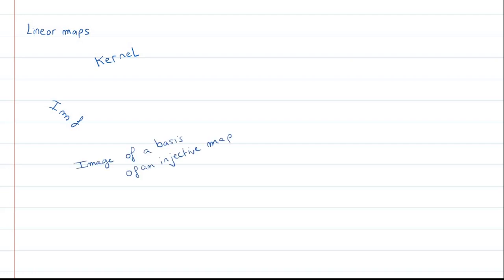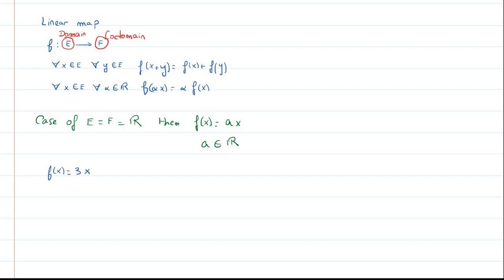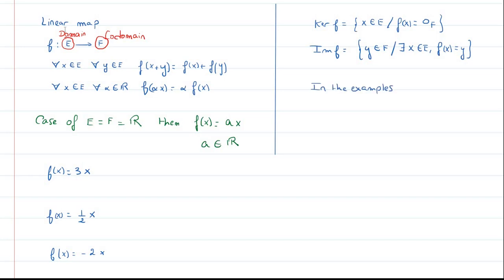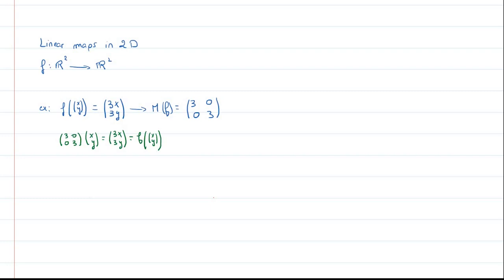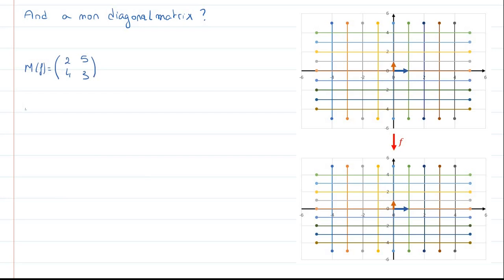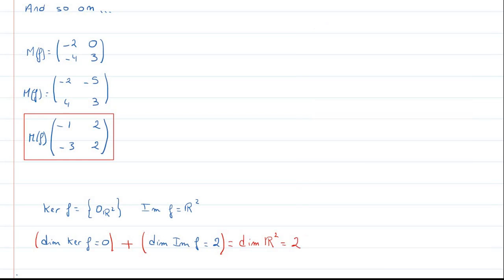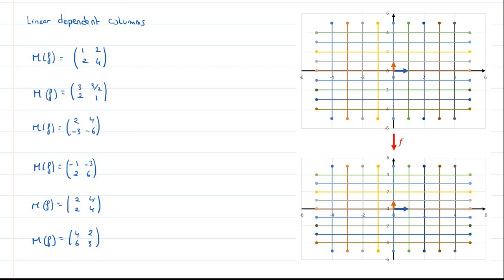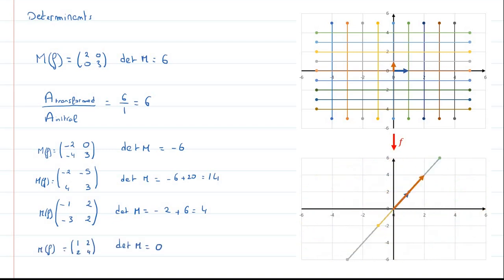Linear maps - Kernel - Image of f - Rank theorem - deteminants - How do they look like?